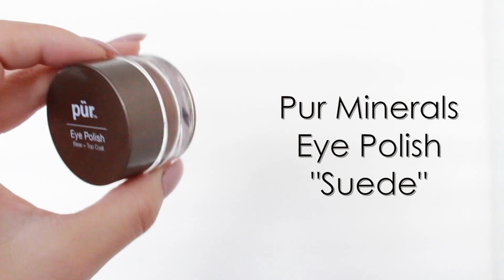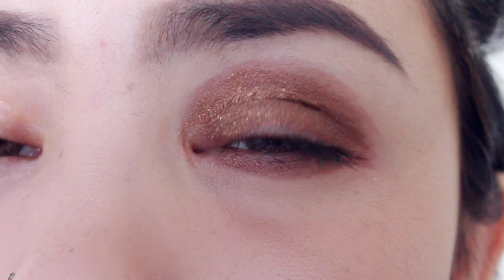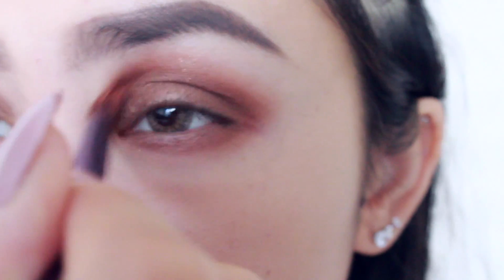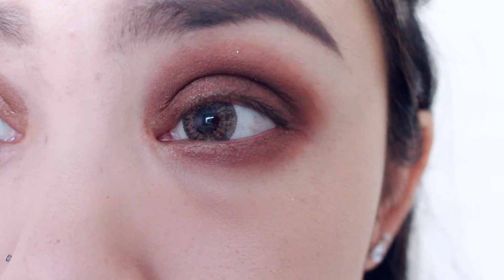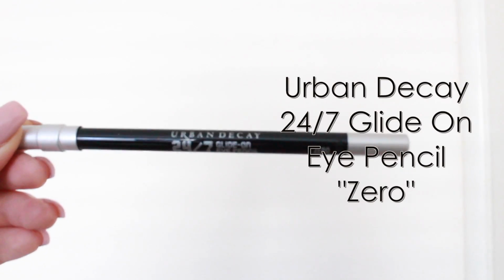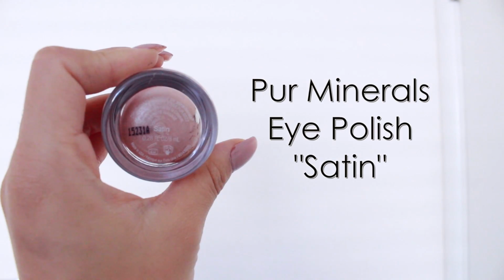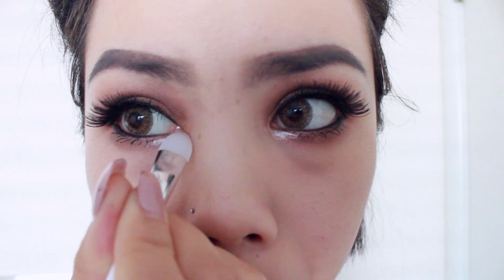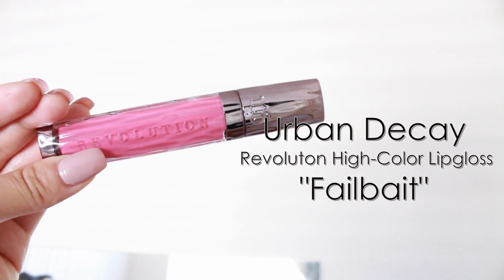LBT Tutorial | Bigger Eyes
This is the look I wore in my last video. A lot of you requested a tutorial so here it is! I like wearing deep, neutral colors to create depth, in turn creating the illusion of bigger eyes. I also love using a sparkly shade in the inner corners and the ball of my eyes for a extra pop of shine. Please try this look out and let me know how it goes, before I had eyelids I would wear a look like this frequently too and it really made my eyes look bigger!

Lenses: Geo 3 Tone Brown